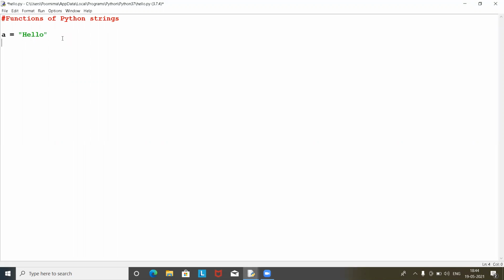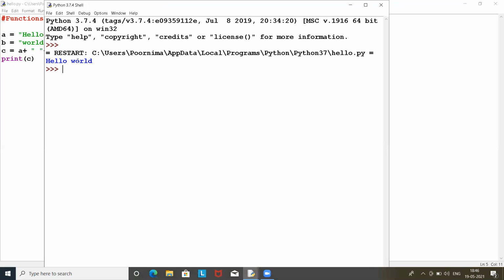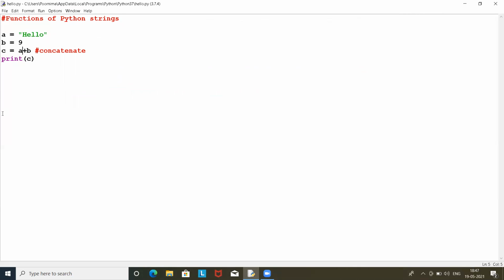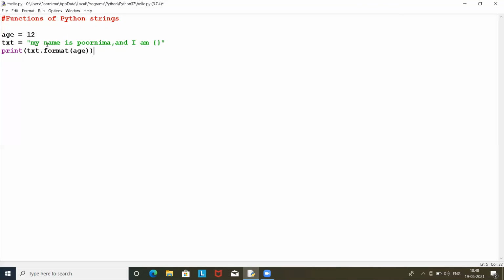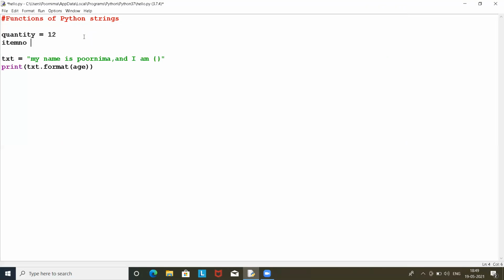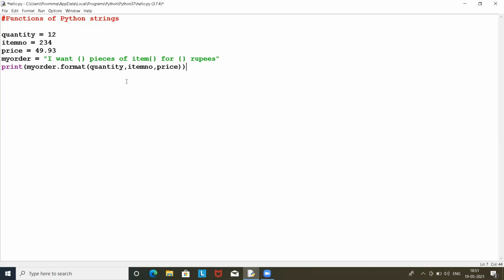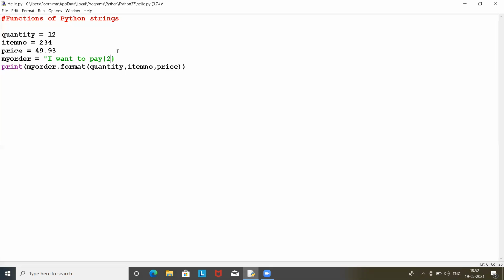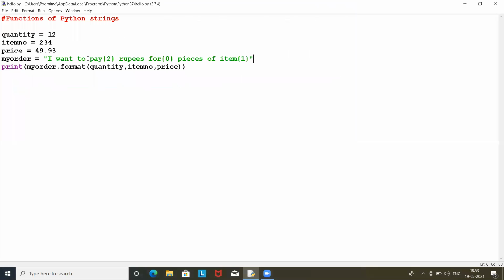|PYTHON FOR BEGINNERS | |FORMAT STRINGS IN PYTHON | |CODE KARO YAARO | |CLASS 13|